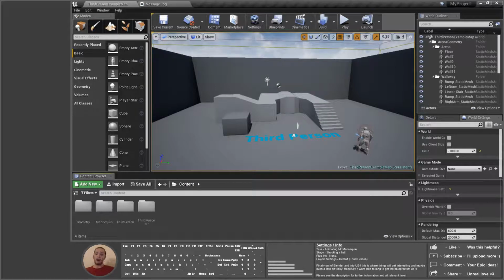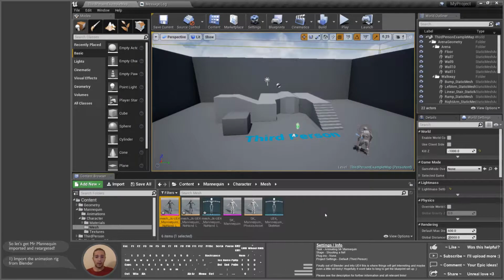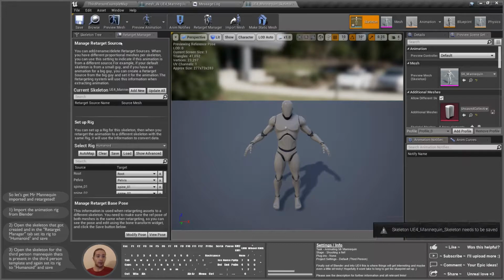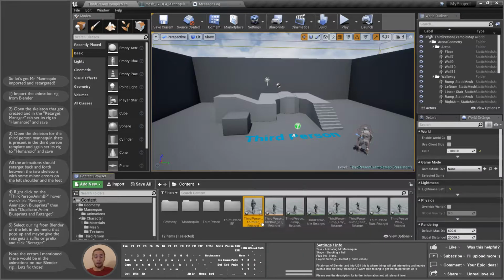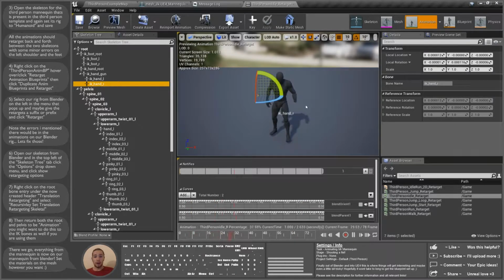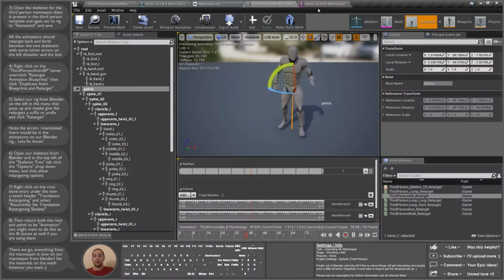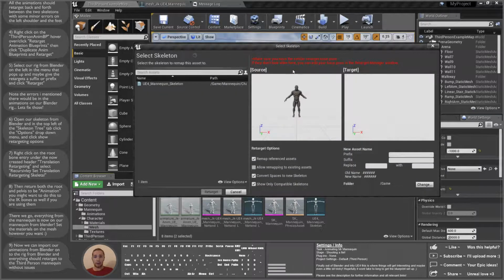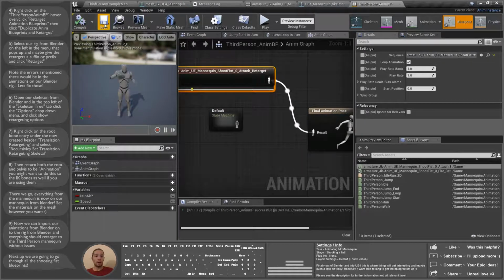Import & Retarget From Blender To UE4 - Blender + UE4 - Mr Mannequins Shooting Fist - 2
The second part of shooting the UE4 Mannequins fist from blender, importing from Blender and retargeting to and from the default mannequin.

Just a short video on getting a rig and animations imported from Blender to Unreal Engine and getting all the animations correctly retargeted back and forth between the original mannequin and the imported one from Blender.

So for those people that had been asking me... this is what i do to get characters importing and retargeting! :)

This is just a rough guide and as always you should figure out the best methods that work for you and your meshes and animation methods.

Recorded this with OBS the other morning, used Blender VSE to encode the video after editing the audio with Audacity!